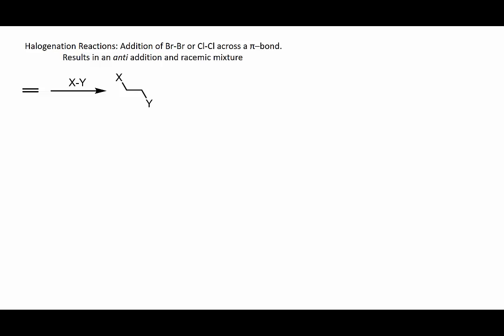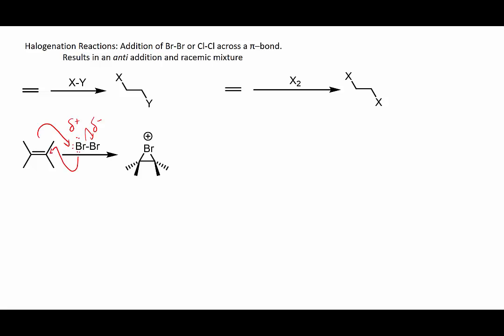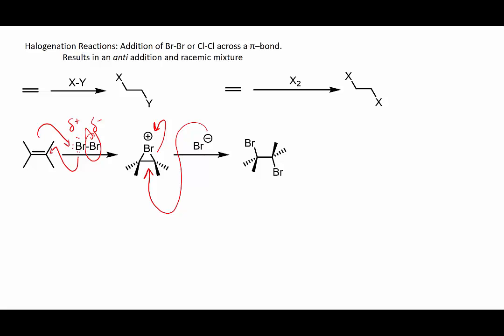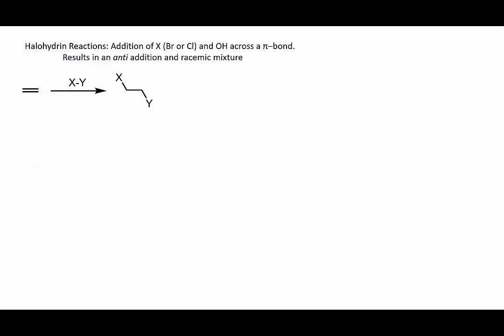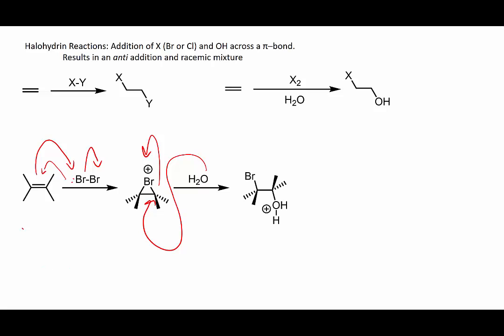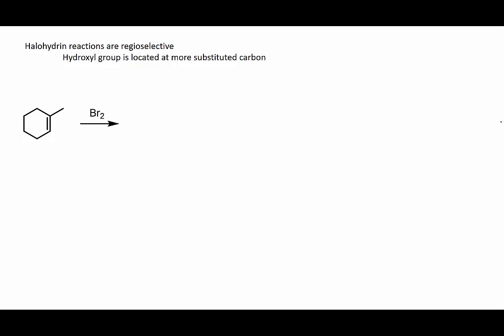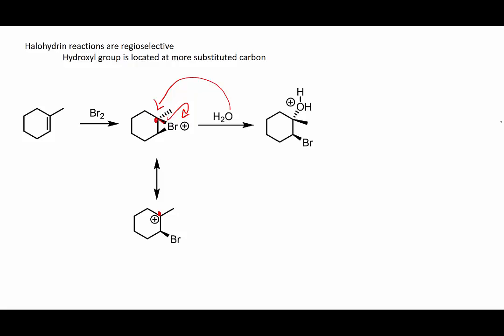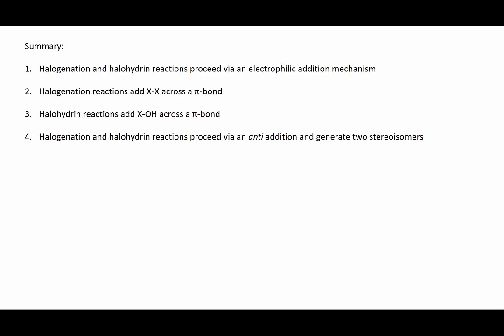Halogenation and Halohydrin Formation